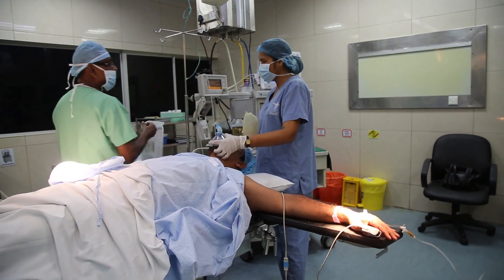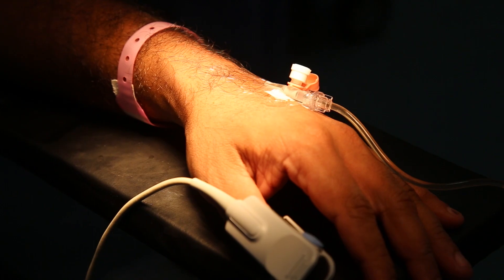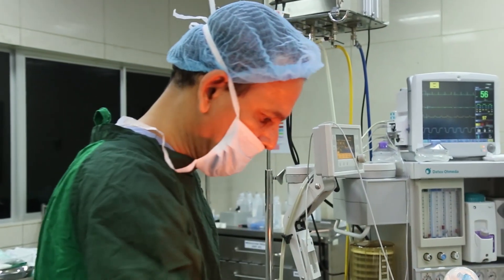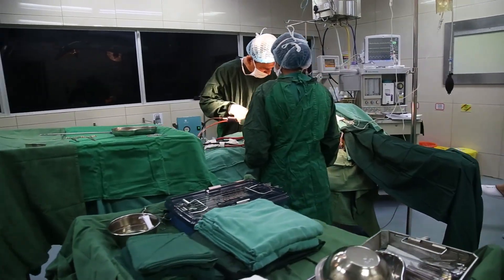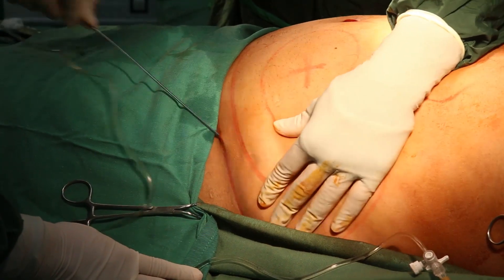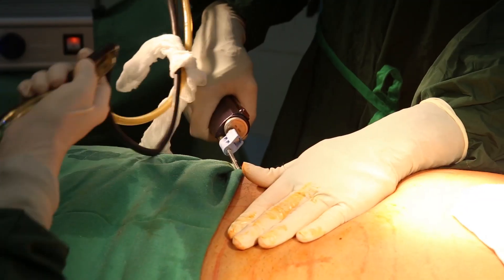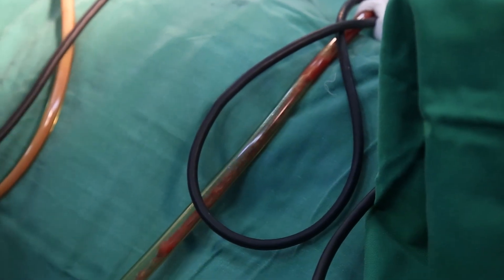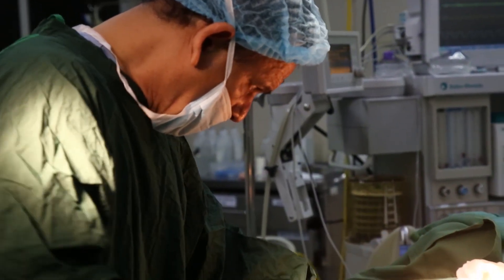Liposuction - Cosmetic Surgery